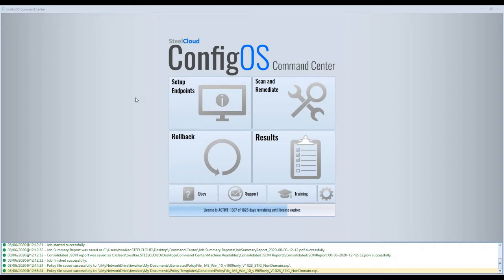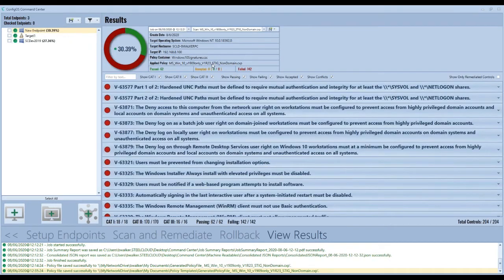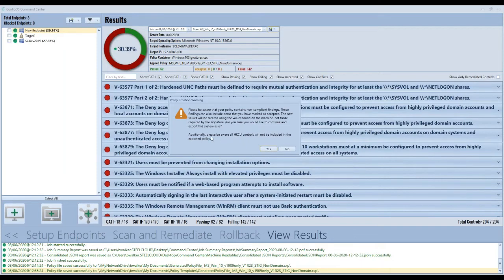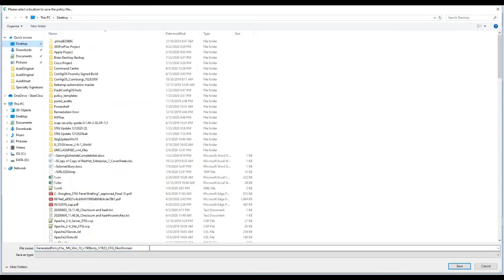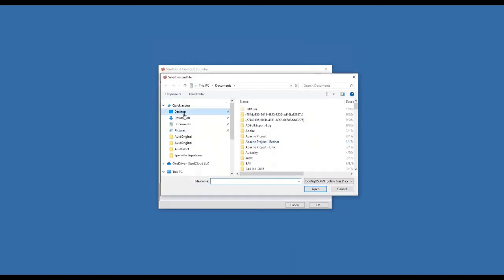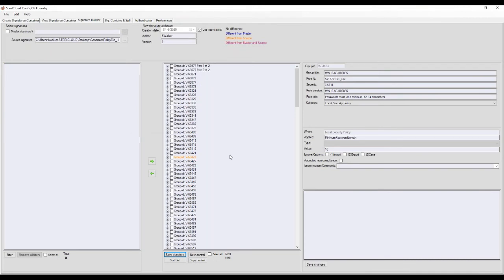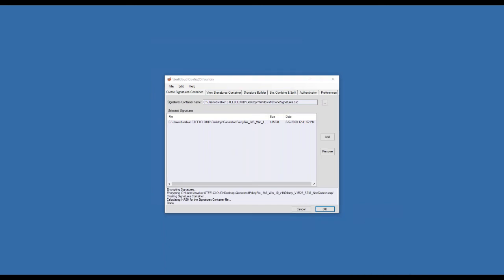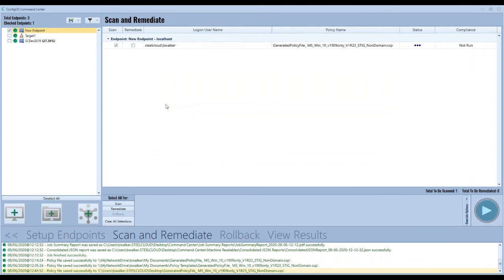Scan Results to Signatures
Using Command Center 2.75 to produce signatures from scan results.